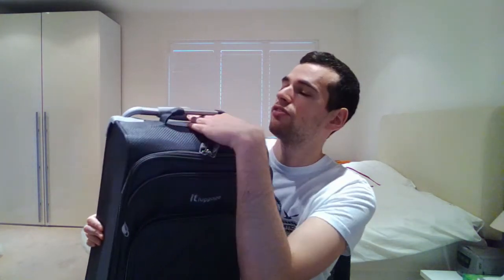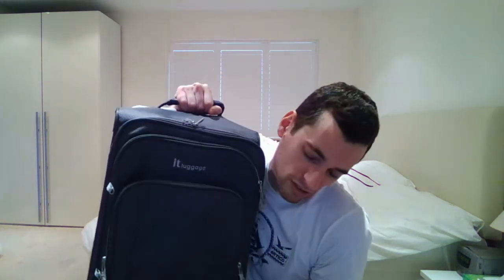What is a Suitcase and Should you Buy one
If you have seen these large box-like items with attached wheels around and wondered what they are for, then this video will be able to explain to you exactly what it is. Once you understand it's purpose and functions, you may even to decide to get one of your very own. This video will help with that too.